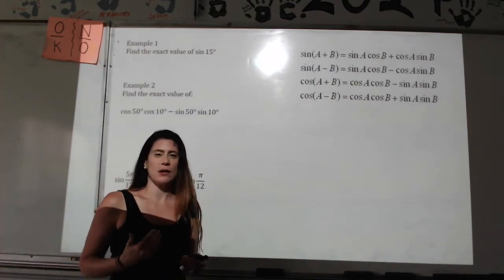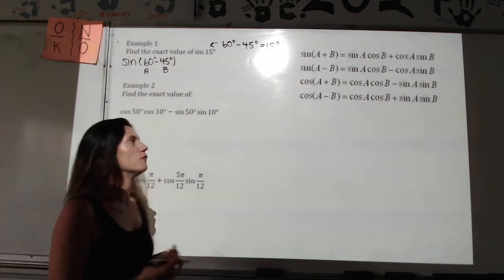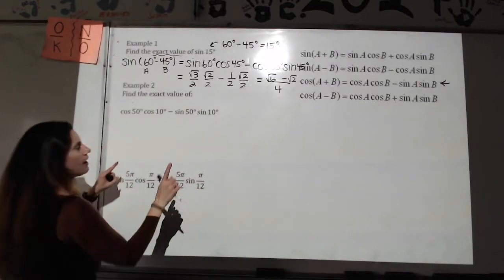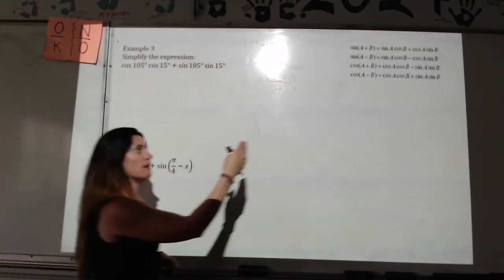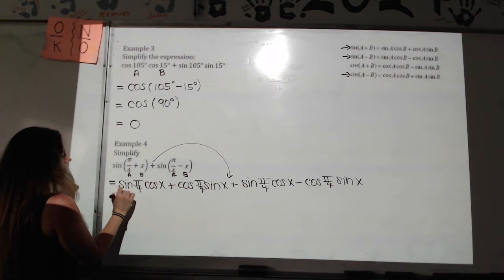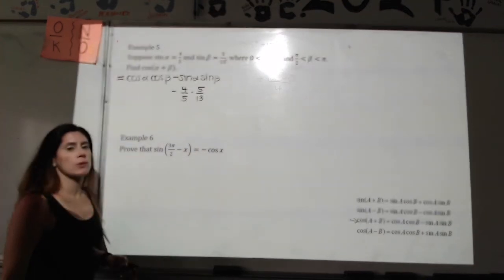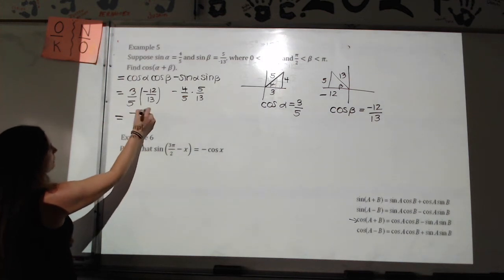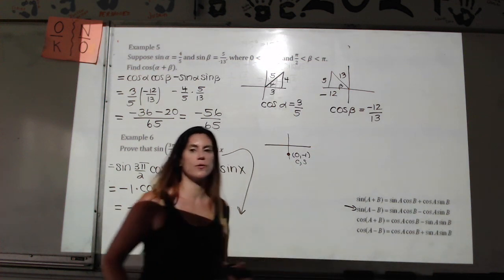Sum & Difference for Sine & Cosine